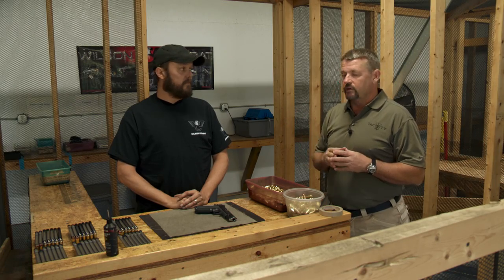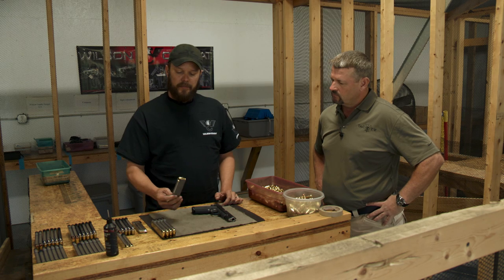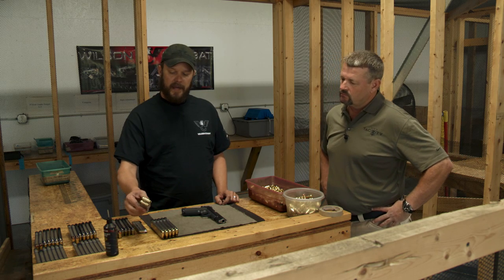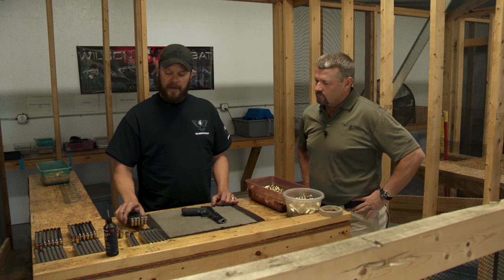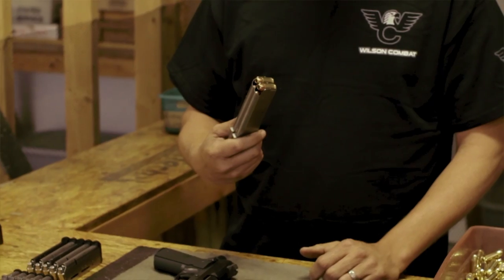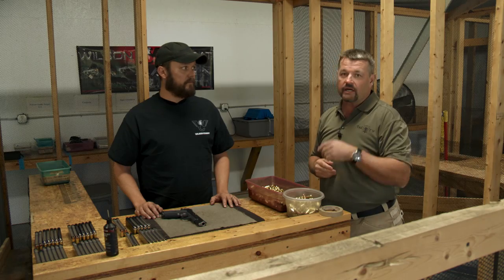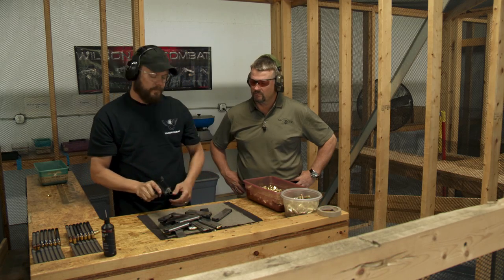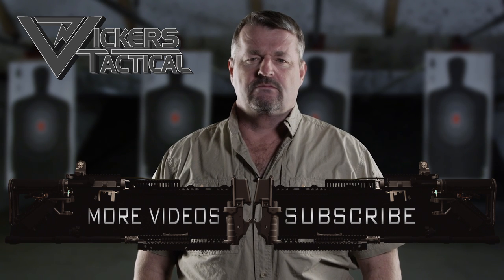See How Wilson Combat Tests their Guns - Behind the Scenes at Wilson Combat Pt. 5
Bill Wilson is a gun guy first, firearms manufacturer second, and the test procedure that Wilson Combat puts each gun they make through proves this. It's as extensive as I've ever seen in the firearms business. Those of you that have known me or followed me for a while know I customized 1911's for years, and I have consistently been blown away by the quality Wilson Combat puts out.